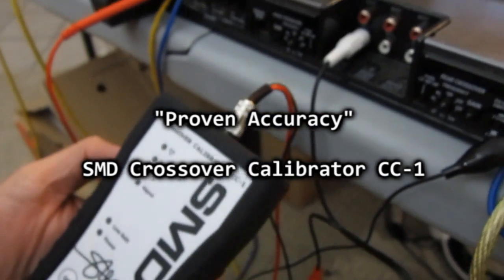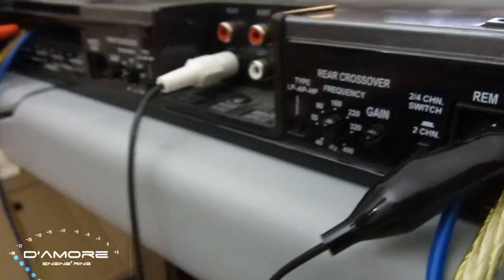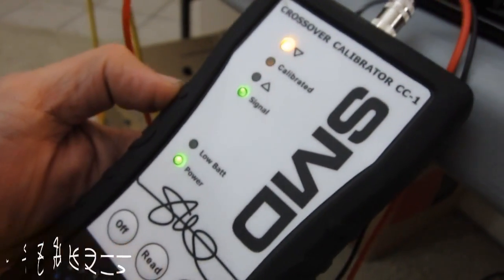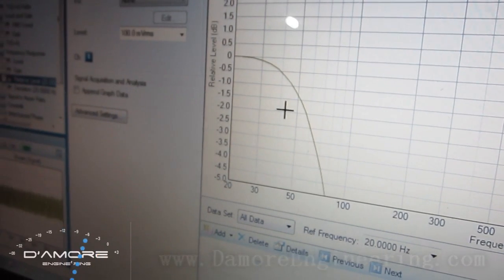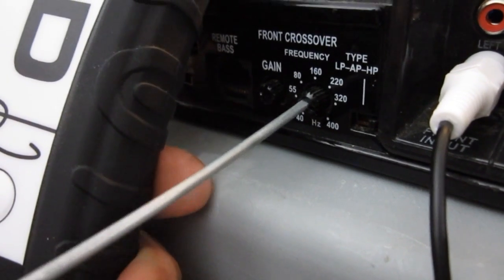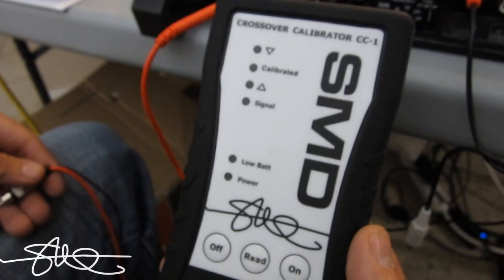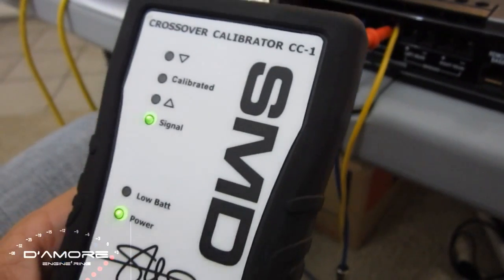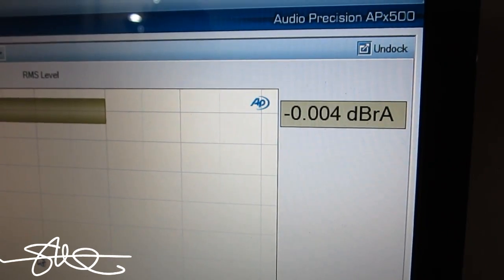Proven Accuracy - SMD Crossover Calibrator CC-1 plus Gain Matching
*** INTRODUCING THE NEW PRODUCT FROM SMD-D'AMORE ENGINEERING! The new CC-1!  Set your crossovers to the EXACT frequency you desire, fast, accurately and most of all very EASY.  Go into "competition mode" and it has a function which allows you to match multiple amplifier outputs so they all put out the same power at the same time.  This device doesn't just measure AC voltage, it measures DBV.  This makes it more accurate then using a DMM (digital multi meter).  Available early February 2012!
In the meantime, don't forget to add the SMD DD-1 to your tool box. We also have a whole line up of interesting products that we will introduce soon!

Join the forum today and be part of one of the BIGGEST car audio & custom car websites on earth! More to come!